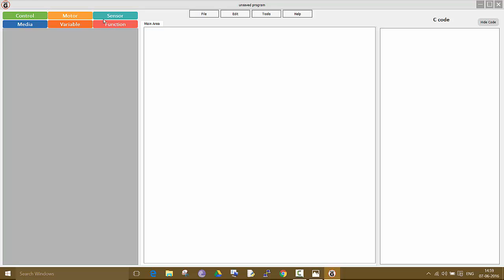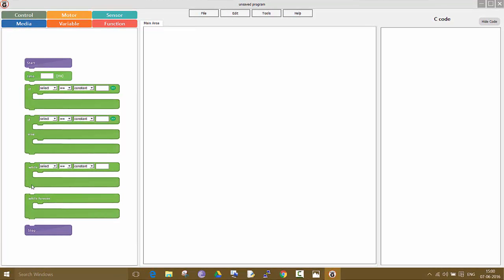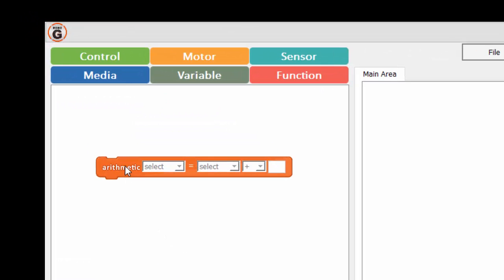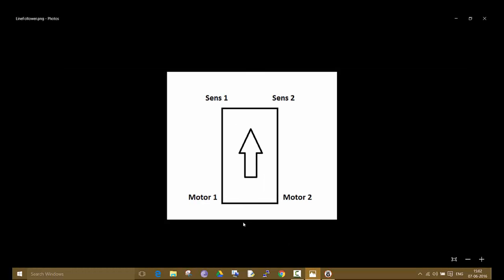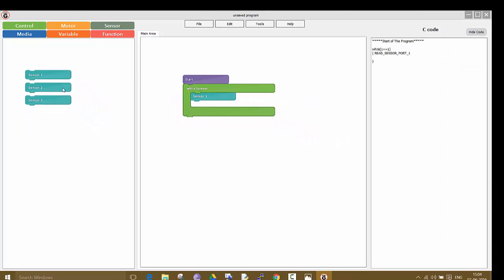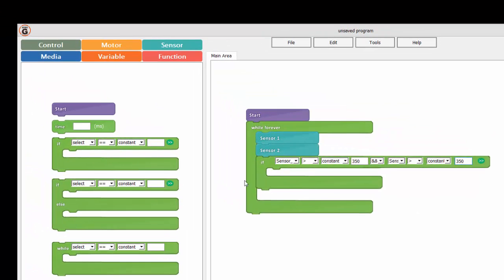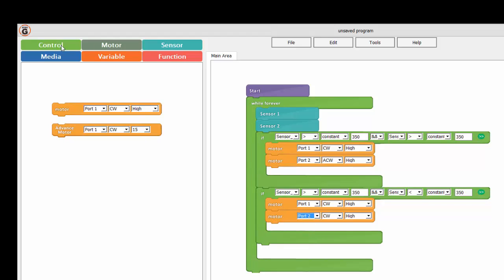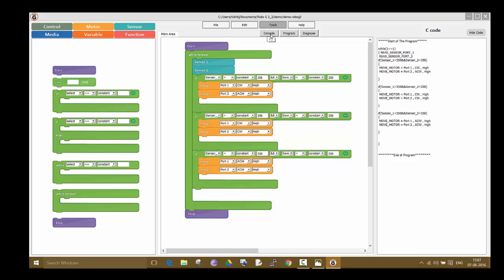RoboG 2 2 overview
This video gives an introduction to Robo G 2.2 and we make a simple program.